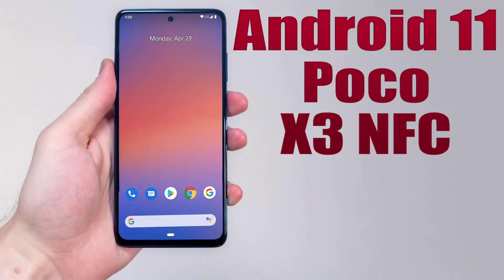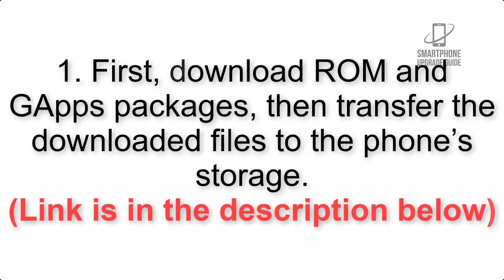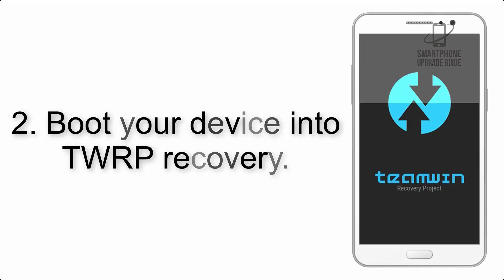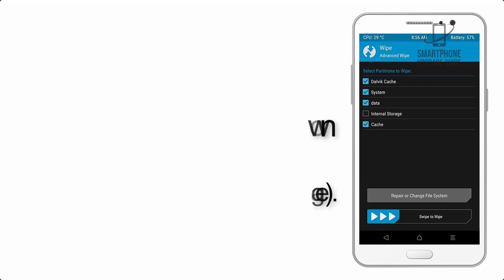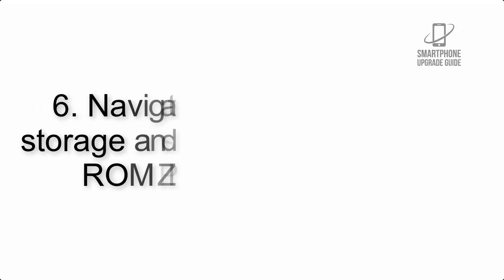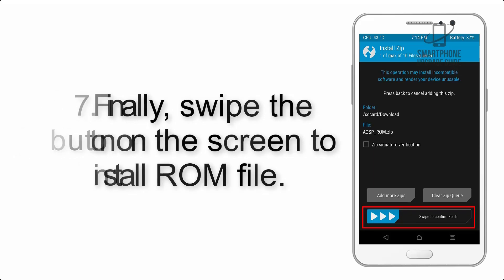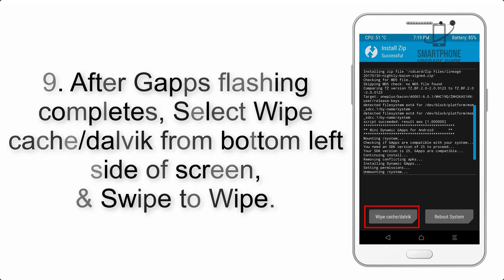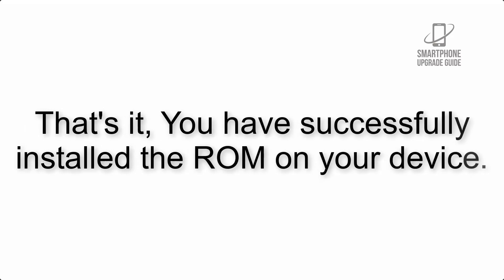Install Android 11 on Poco X3 NFC (Pixel Experience ROM) - How to Guide!